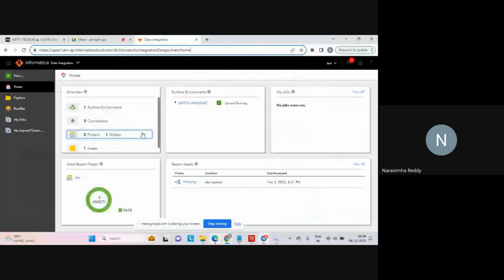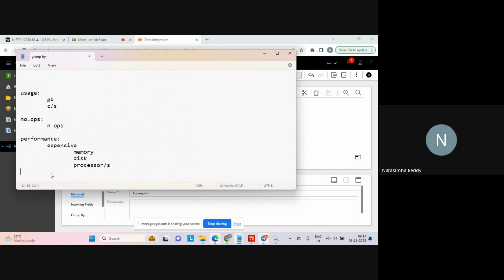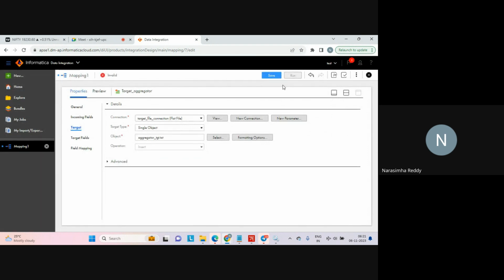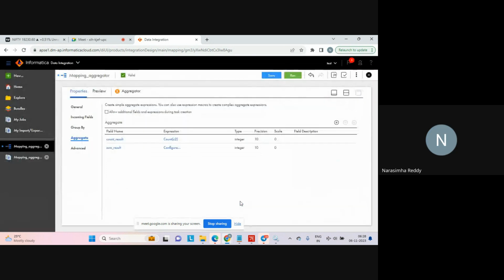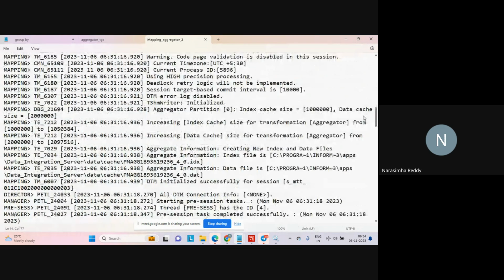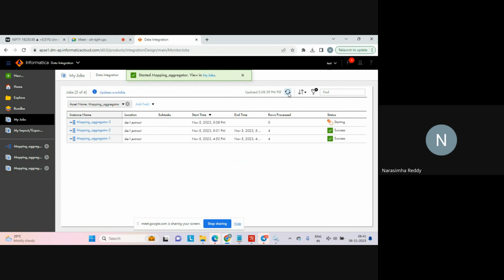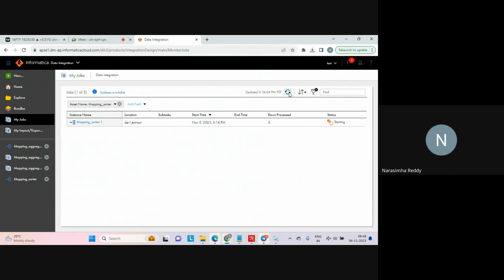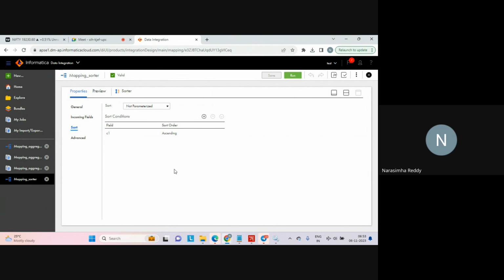Informatica Cloud Aggregator Transformation|IICS Aggregator Transformation